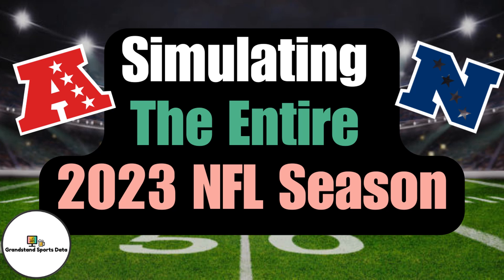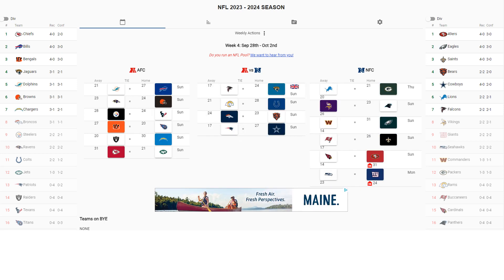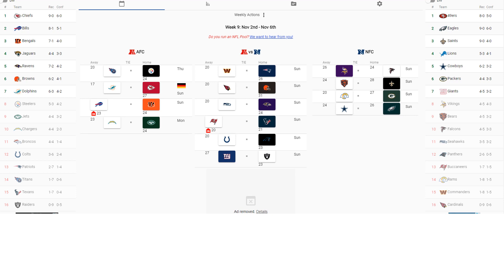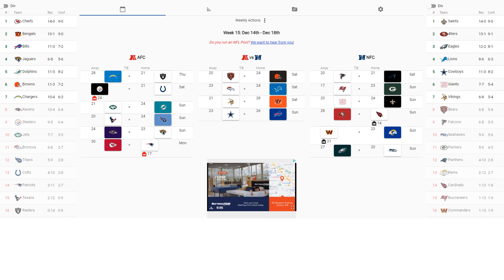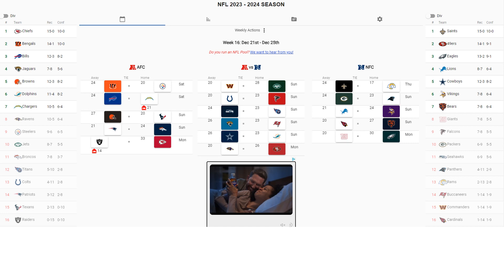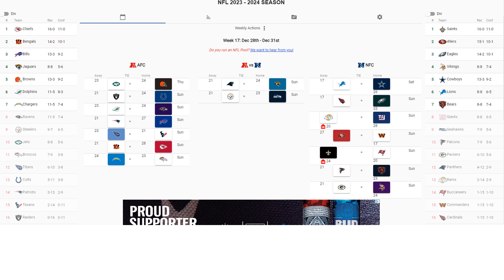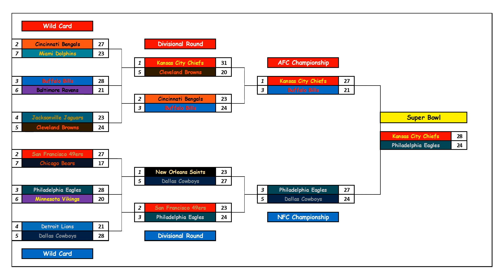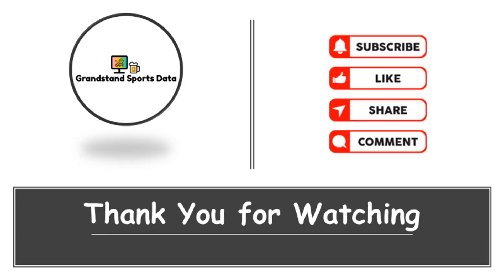2023 NFL Power Ratings Predictions: Full Season Simulation & Picks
🏈 Welcome to Grandstand Sports Data! 🏈

Get ready for an electrifying journey through the NFL season as we unveil our predictions using our power rating football model. 📊🏆 We're diving deep into the world of football analytics to forecast the outcomes of every game on the schedule.

🏆 Who's destined for the Super Bowl showdown? Our power ratings have spoken, and we're ready to share our bold predictions with you. But that's not all – we'll be revisiting our forecasts throughout the season to see just how accurate our model truly is!

🔥 Whether you're a die-hard fan or simply someone who loves the game, our insights are tailor-made for you. Don't miss out on the excitement – hit that Subscribe button, give us a Like if our analysis has you hooked, Share with your fellow football aficionados, and let us know your thoughts in the Comments below.

Thanks for joining us on this exciting ride – see you in the end zone!